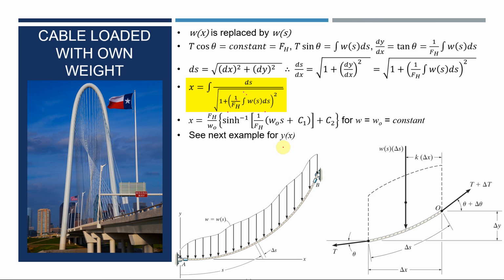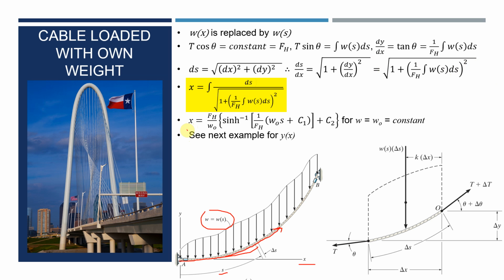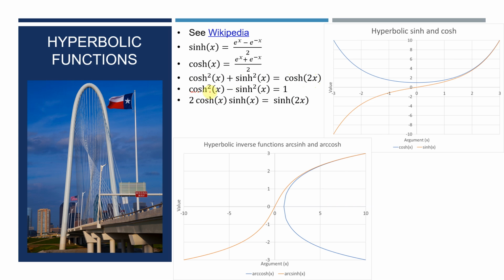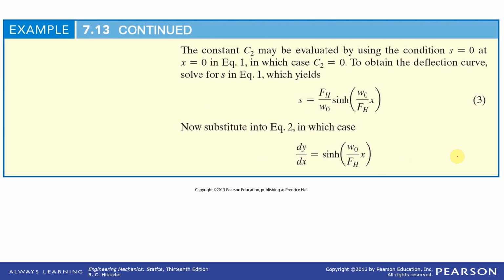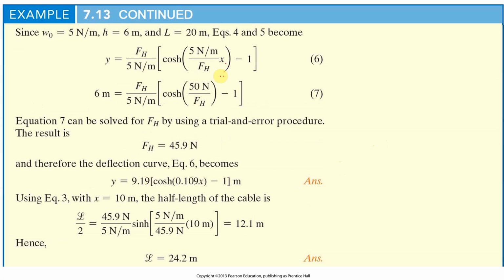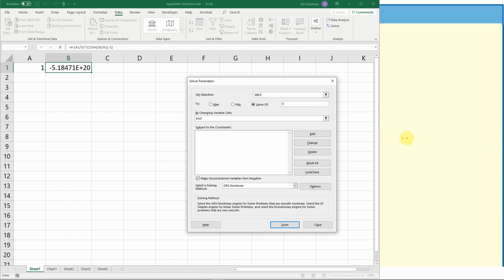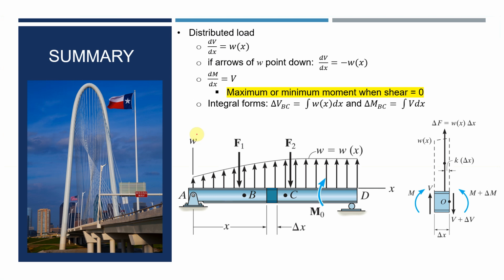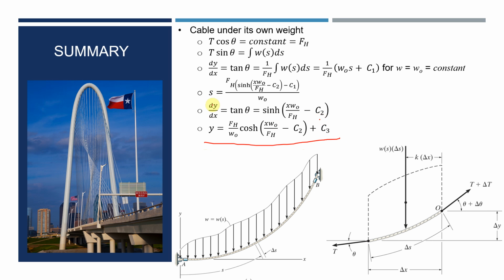ECE211 C07 Internal Forces Hibbeler Part 08